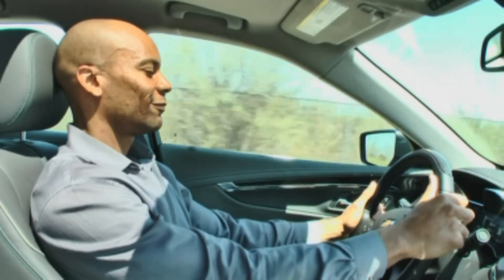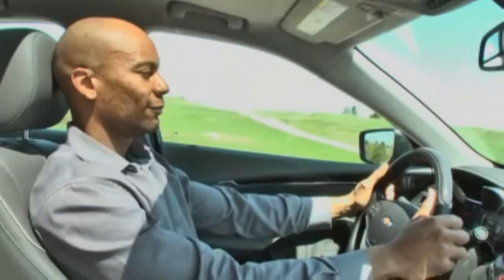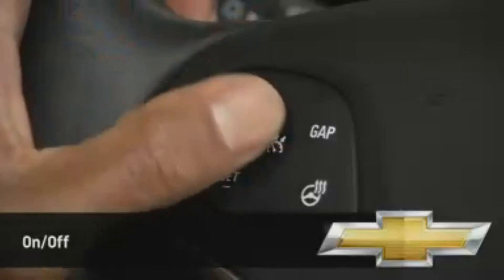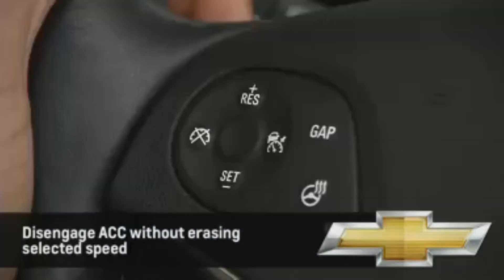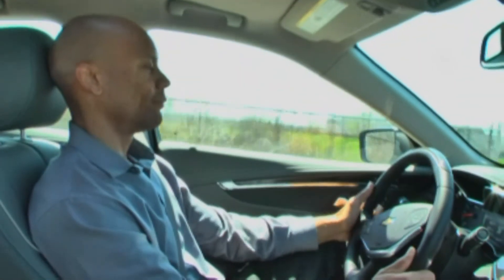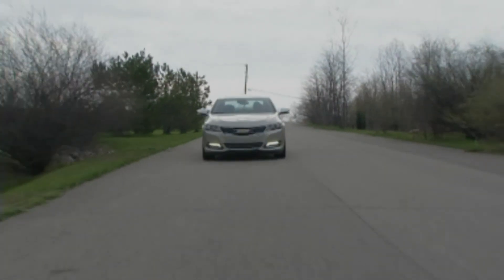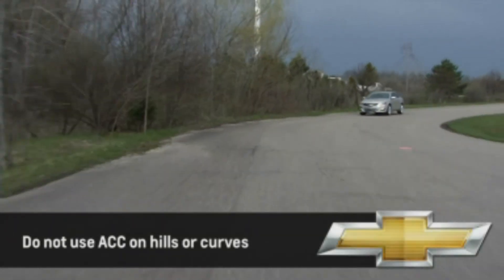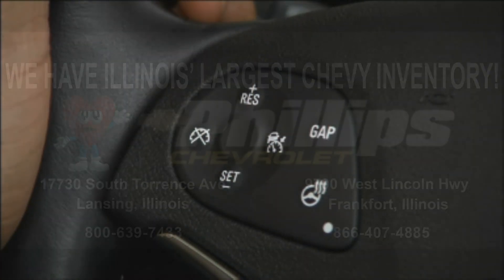How Things Work - 2015 Chevy Impala - Collision Sensors - Phillips Chevrolet Chicago Car Dealership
- The 2015 Chevrolet Impala comes with adaptive cruise control and collision imminent breaking, to keep drivers safe wherever on the road. These features use sensors in the bumpers to help prevent or reduce collisions. These systems will alert the drive if a vehicle in front of them unexpectedly slows down. If the driver doesn’t react fast enough the system will automatically apply the brakes. When no traffic is detected ahead the system will accelerate to the previous speed. If you have any questions, stop on in and ask one of our sales consultants!